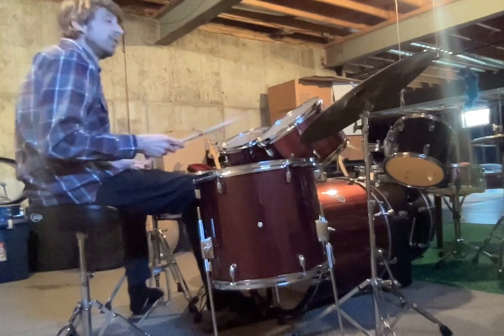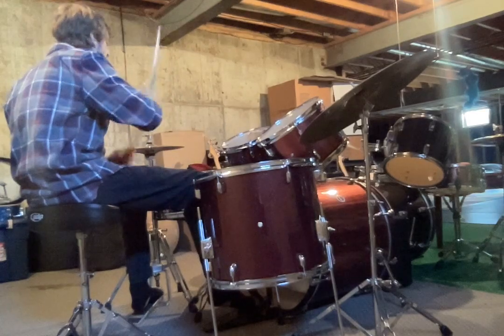Liam Video 2/6